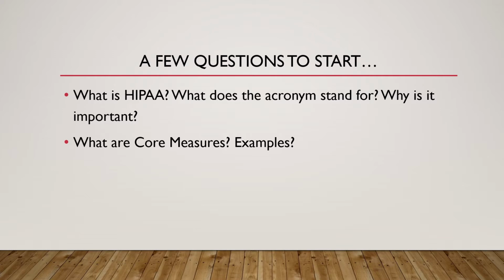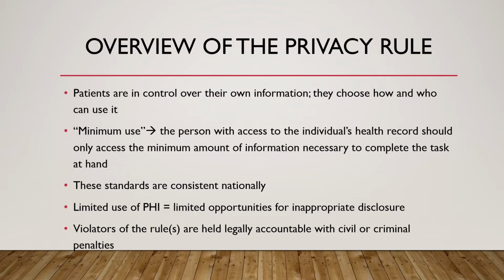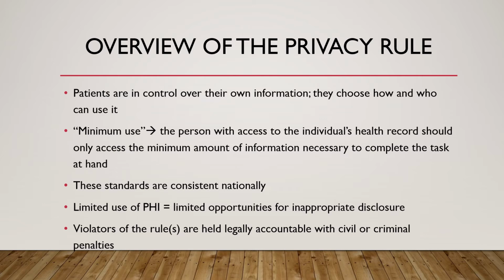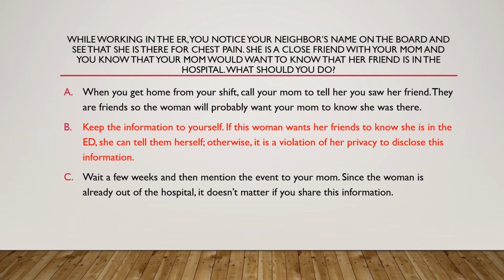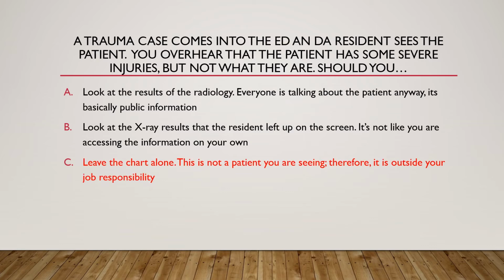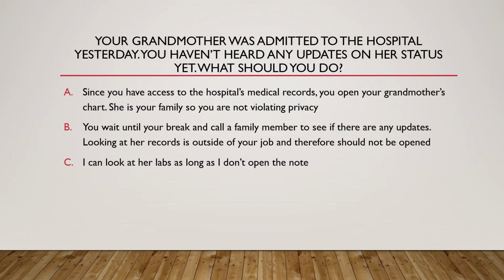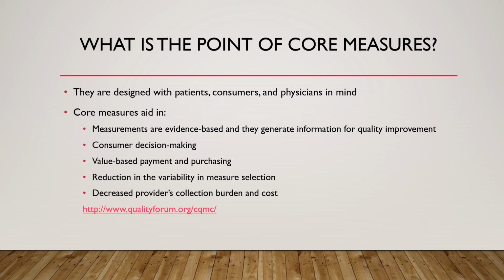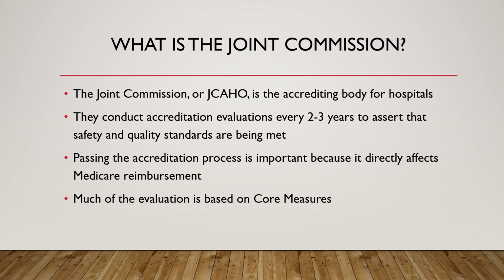HIPAA & Core Measures